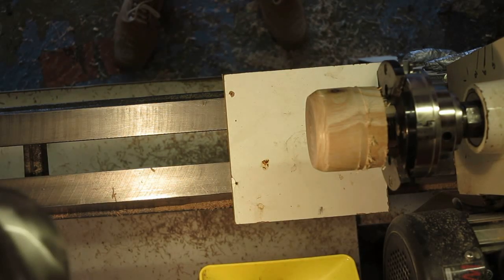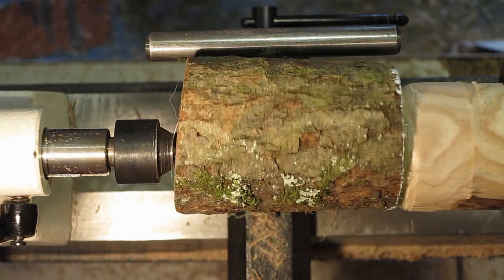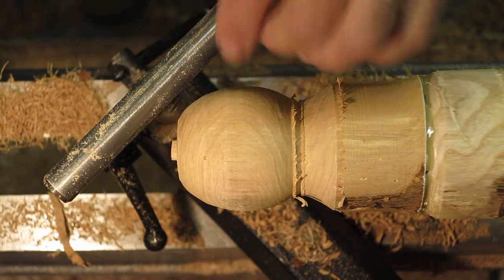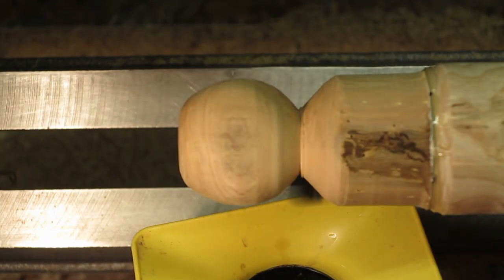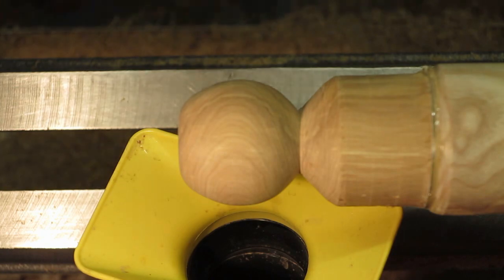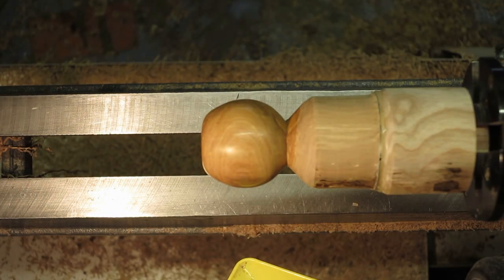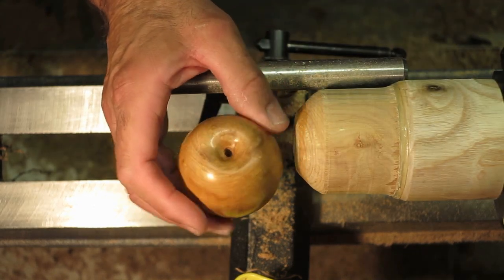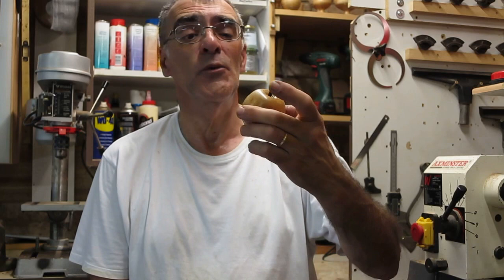Wood Turning a Wooden Apple from....Apple Wood!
The process I use to turn a wooden apple on the lathe.